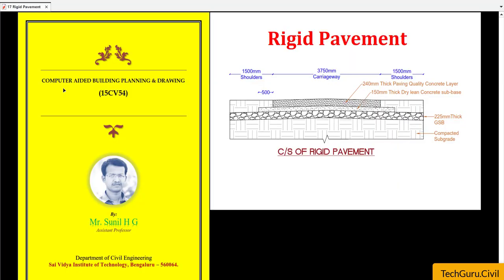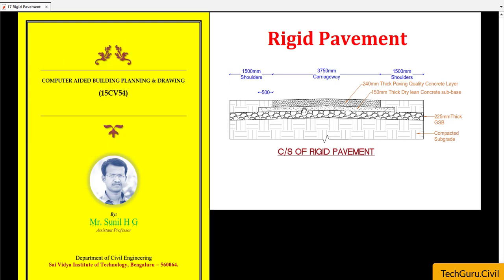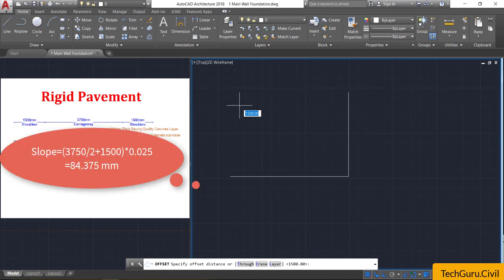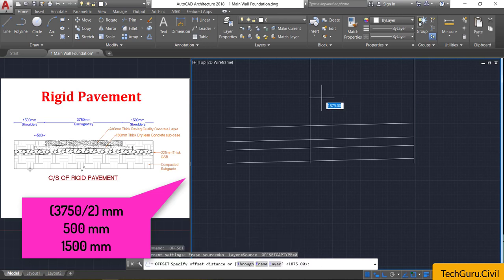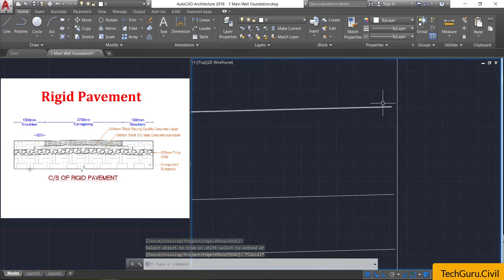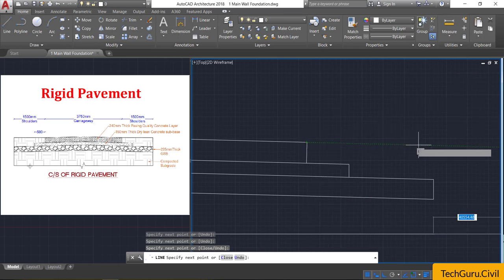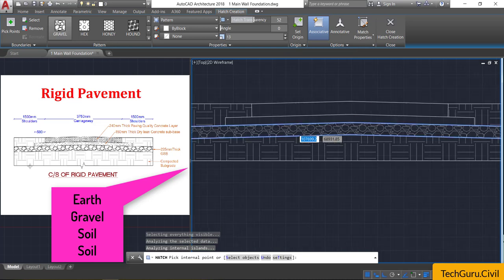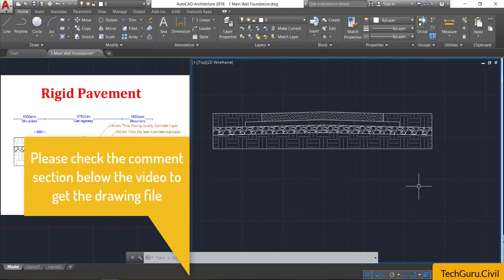Rigid Pavement in AutoCAD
This AutoCAD tutorial will explain the Easiest and Efficient method to draw the Rigid Pavement.